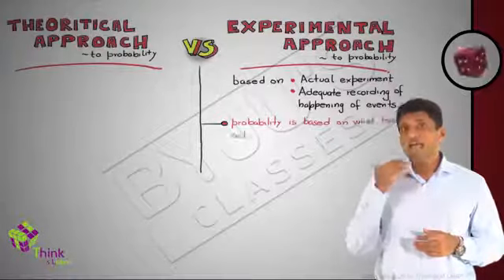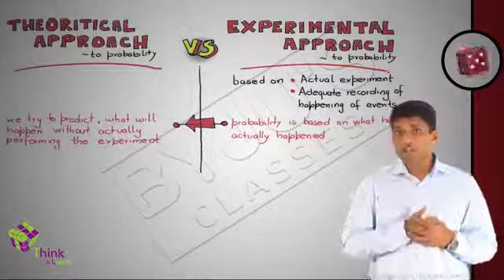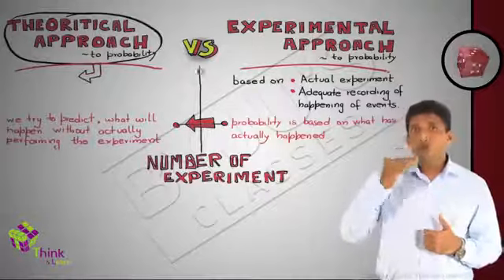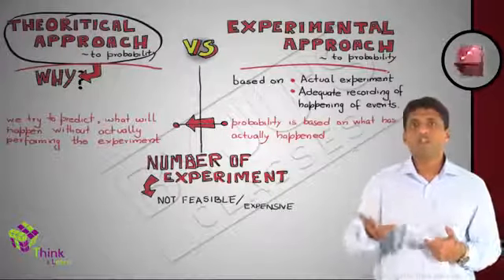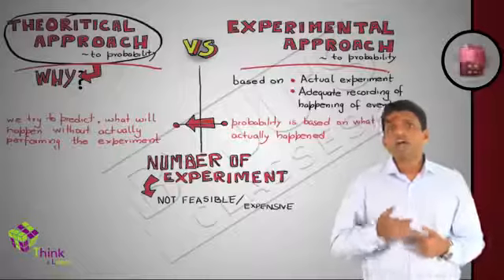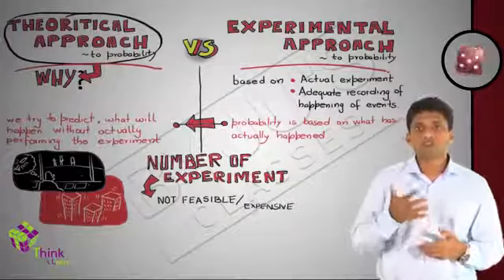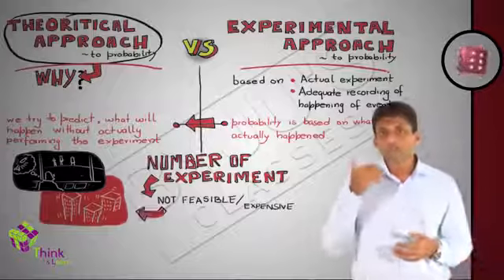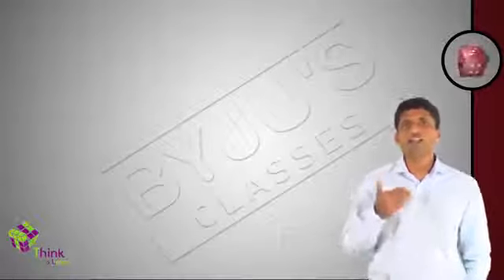CBSE IX MATHS